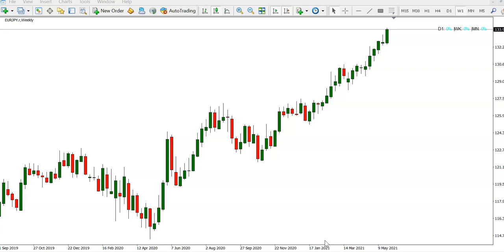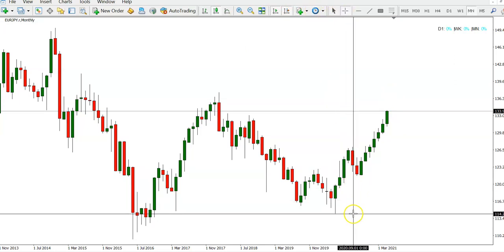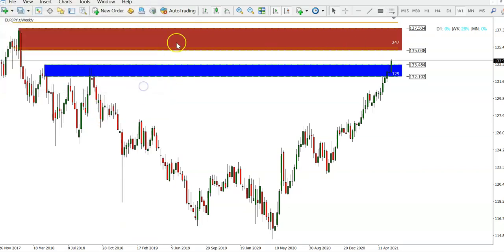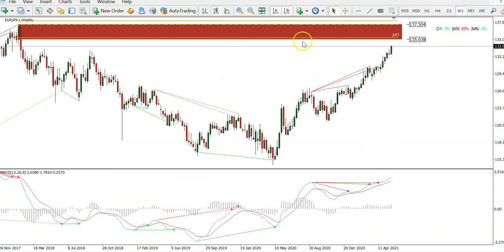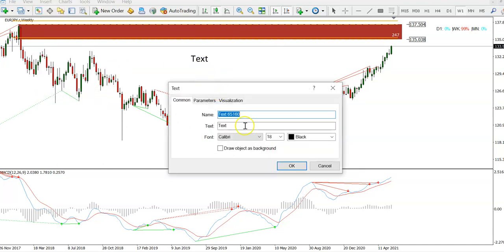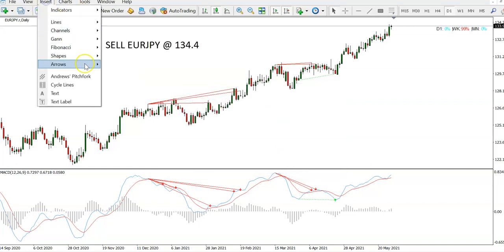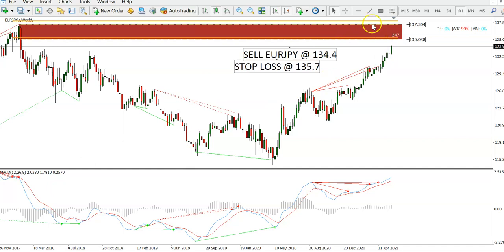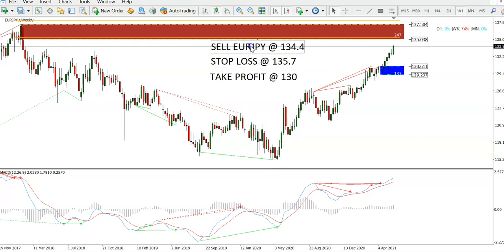Best Forex Signals 2021 | Sell EURJPY 31/05/2021